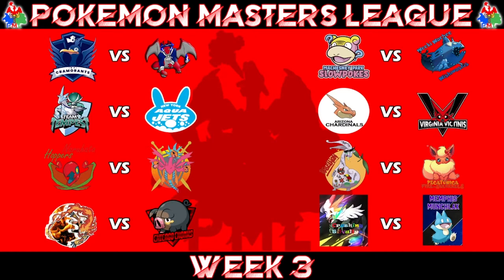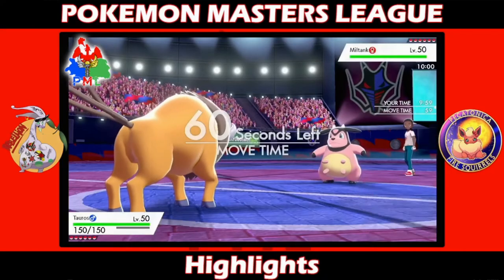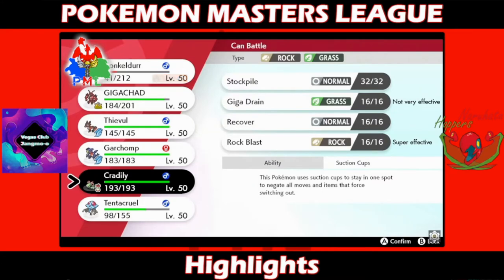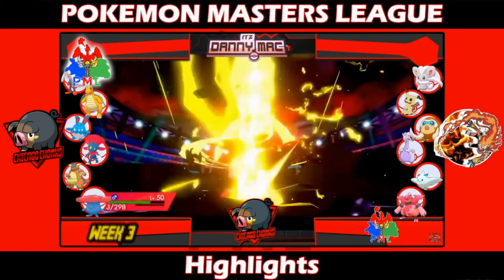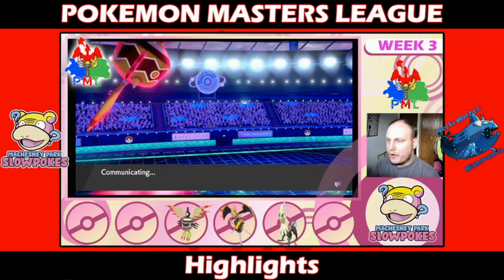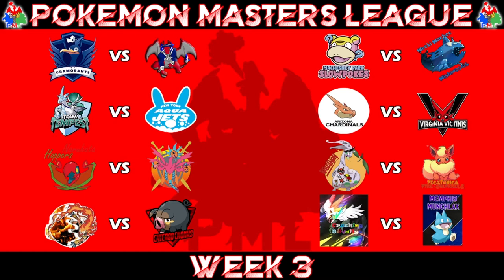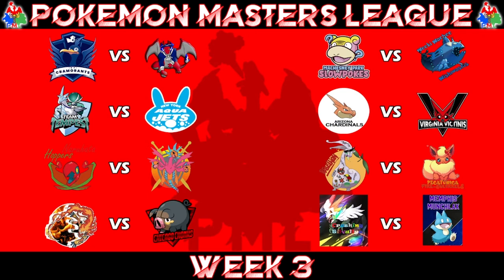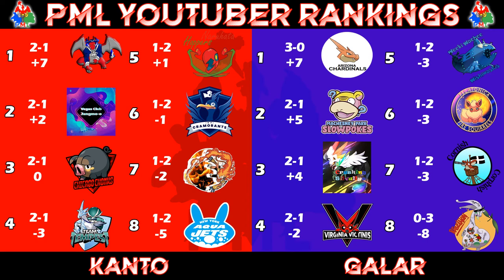PML Draft Center Week 3